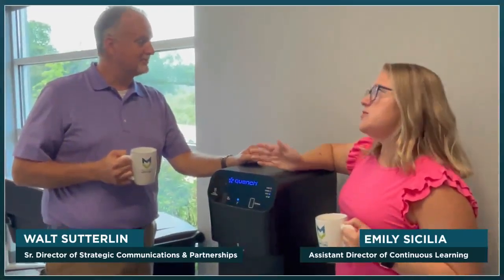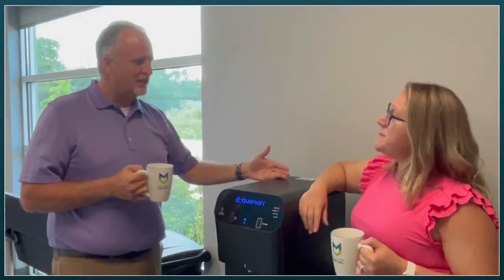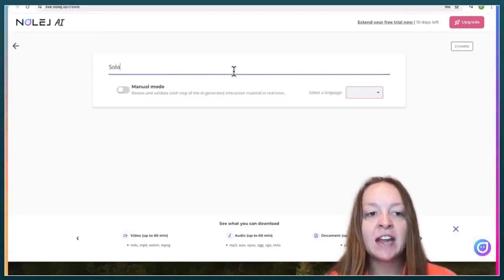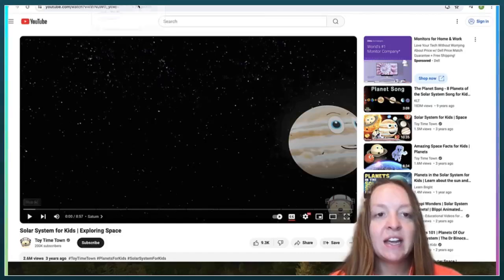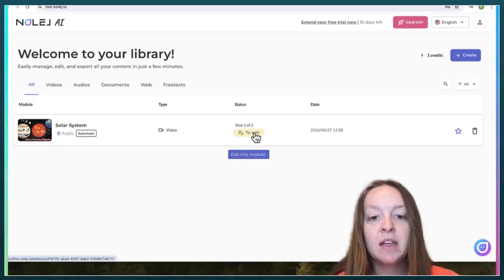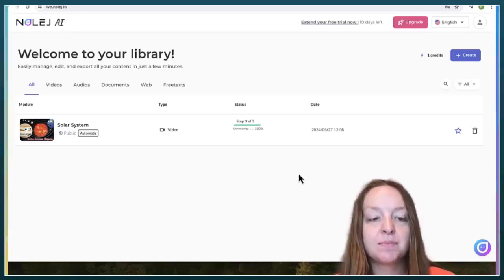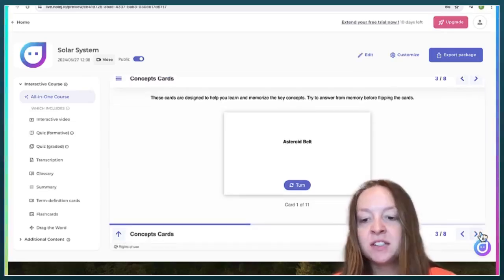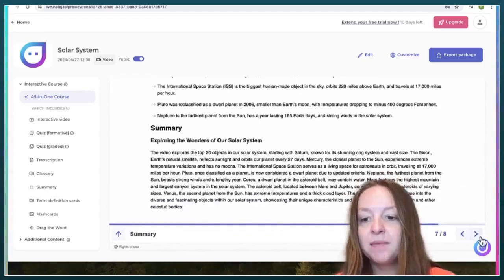AI Tools for Educators: NOLEJ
In this video, Kelly walks us through NOLEJ, a fantastic AI website that helps teachers create engaging e-learning content for their students to complete online. Whether you're using a YouTube link, a PowerPoint, or even just pasting text, NOLEJ can take it all and transform it into interactive content like flashcards, quizzes, and fill-in-the-blank activities.

Kelly demonstrates how to create a learning module on the solar system, showing how the tool transcribes videos, generates key term definitions, and provides a variety of questions to help students engage with the material. Plus, it allows for translations and adjustments to reading levels to support all learners.